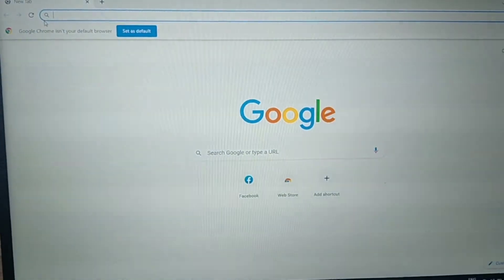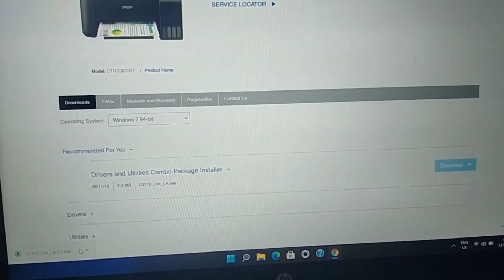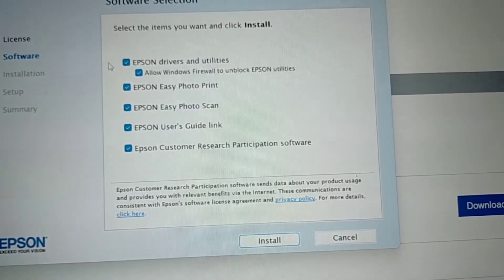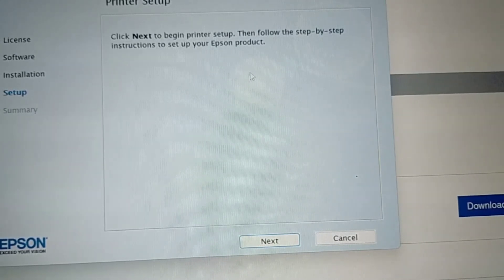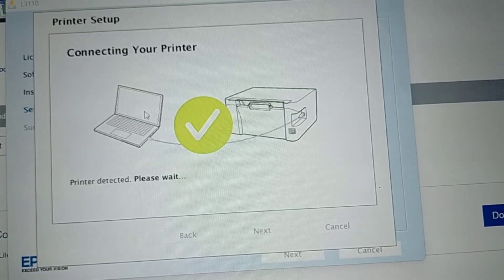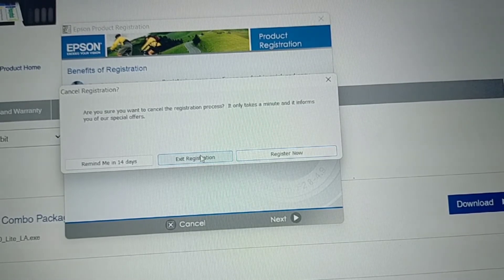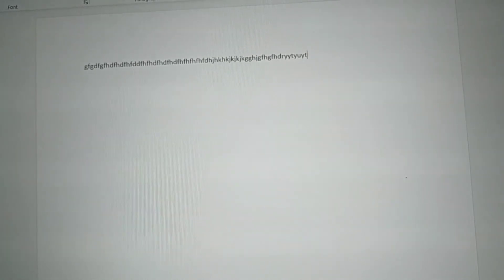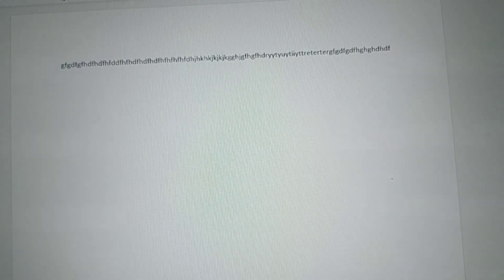Paano Mag Download ng Printer Properties and Utilities sa Laptop Gamit ang Internet Connection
Here is the answer for those di pa alam.